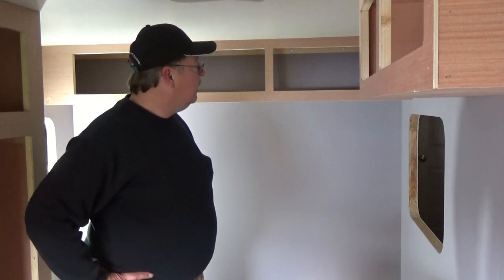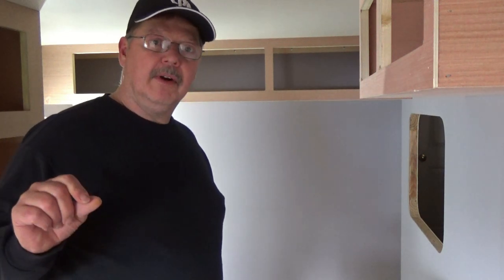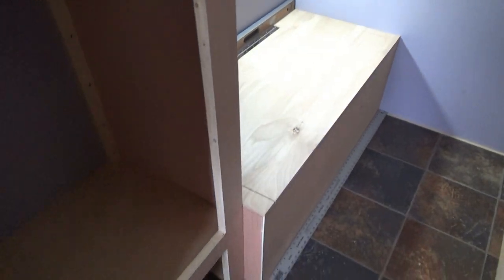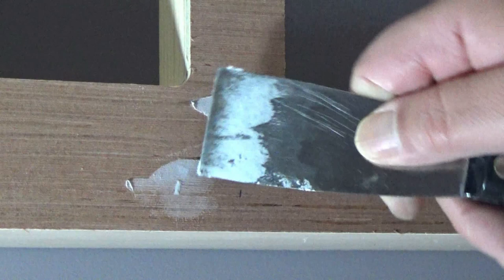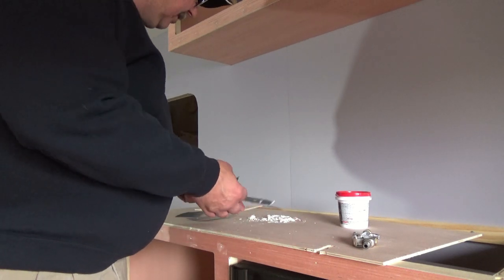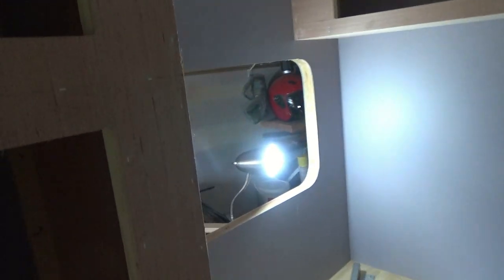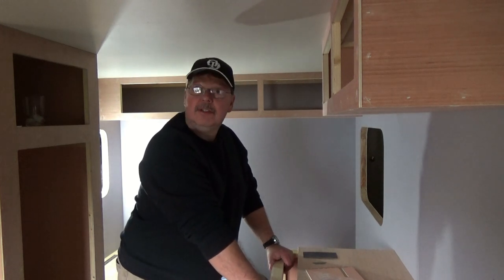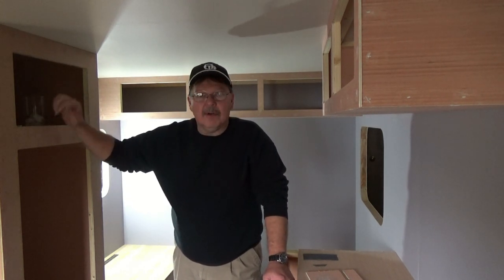How To Build A DIY Travel Trailer - Part 21 (Touch-up Time)